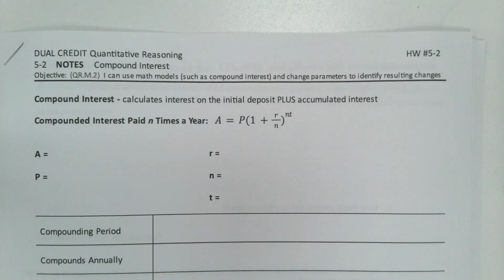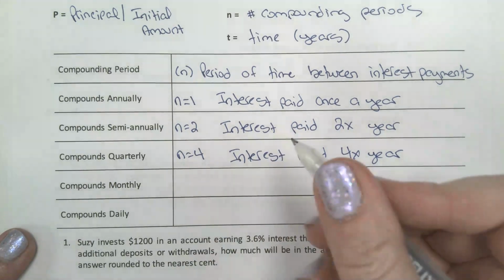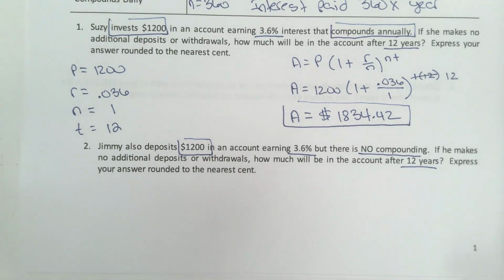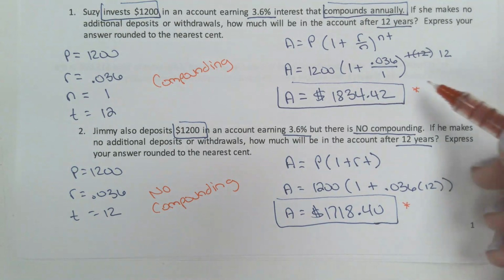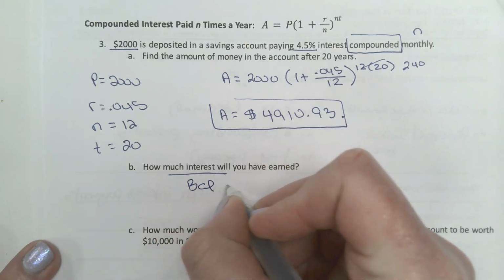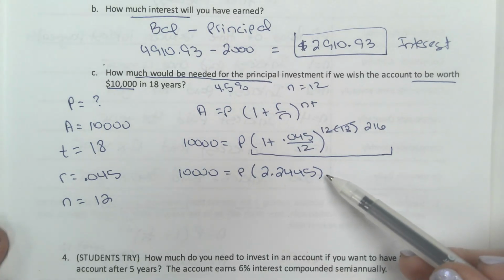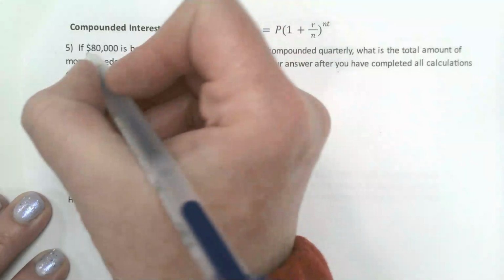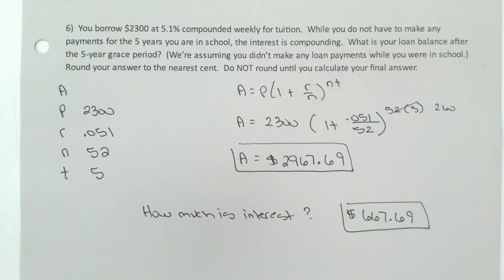5-2 Compound Interest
Dual Credit QR Class, FC 2024
1. Compound interest formula and what each variable represents.